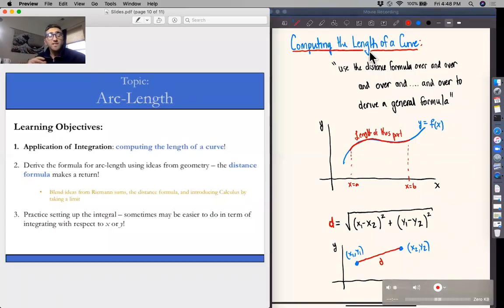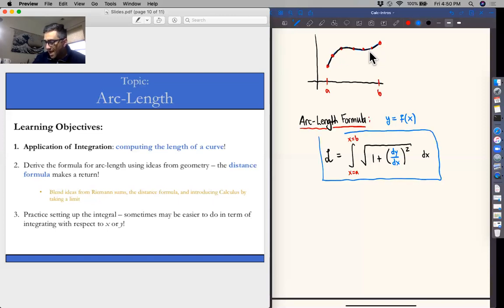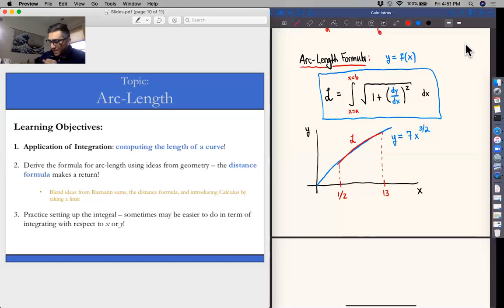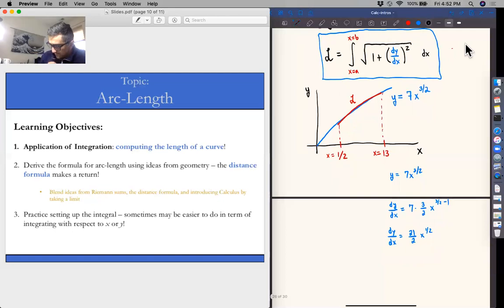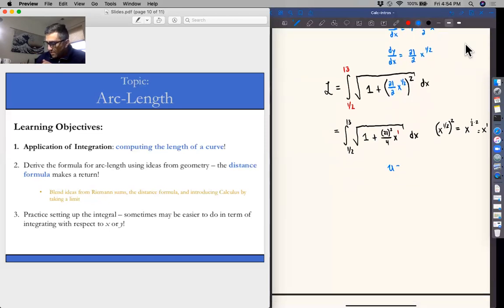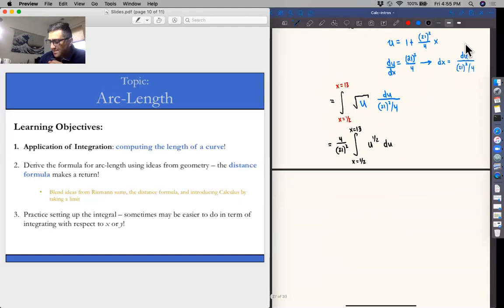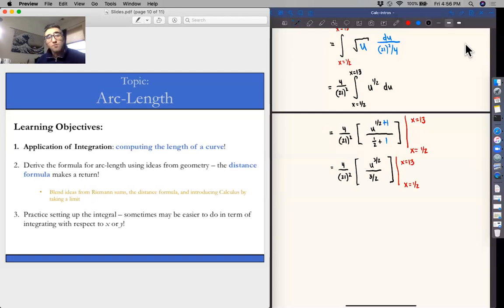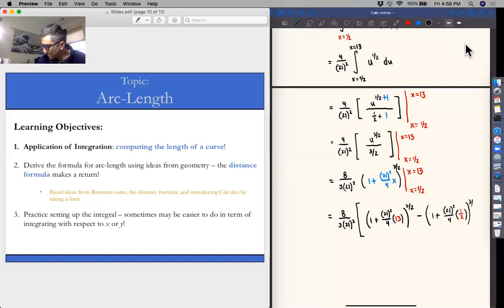Pre-Class Video: Arc-Length (2/2)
Learning Objectives:

1. Application of Integration: computing the length of a curve!

2. Derive the formula for arc-length using ideas from geometry – the distance formula makes a return!
               a. Blend ideas from Riemann sums, the distance formula, and    introducing Calculus by taking a limit

3. Be able to compute the length of a curve for a function y=f(x)

4. Practice setting up the integral – sometimes may be easier to do in term of integrating with respect to x or y!